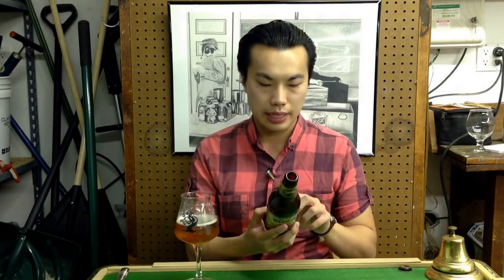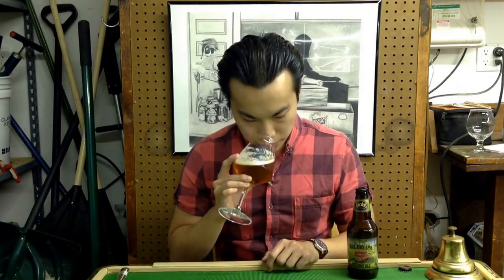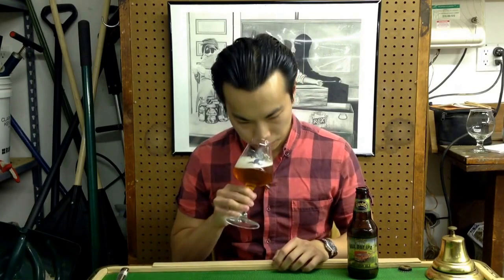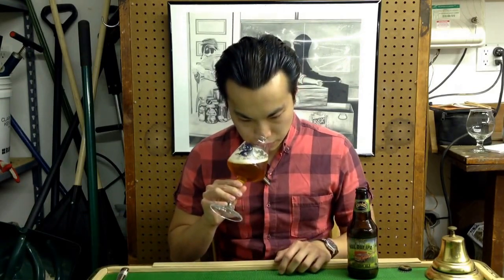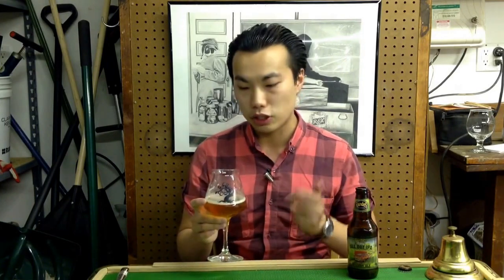Founders All Day (Session) IPA Review - Ep. #555